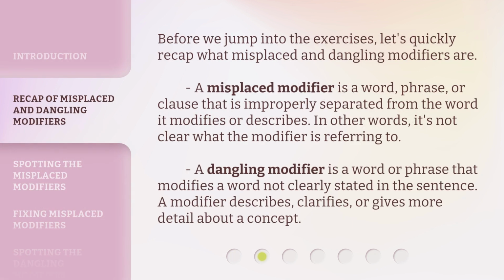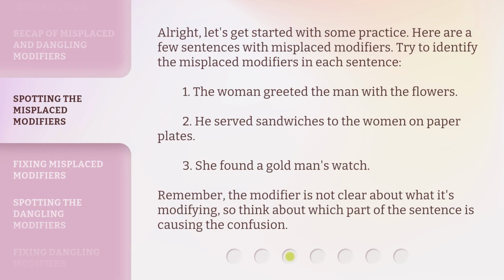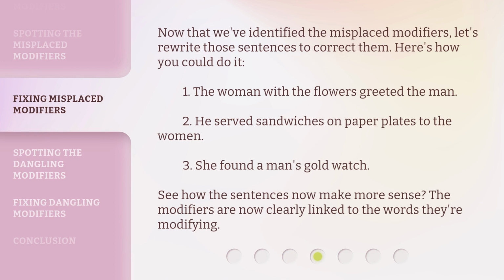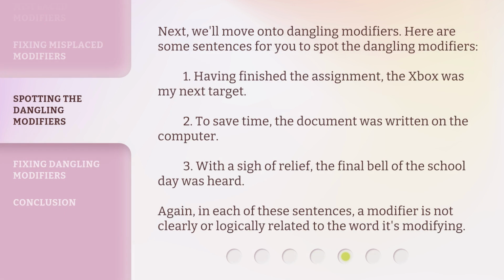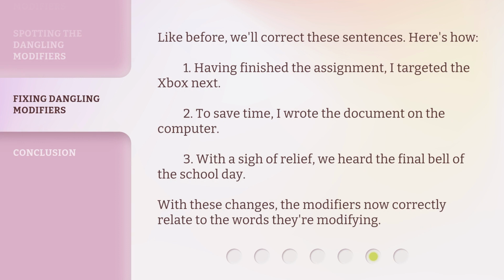Making Sense of Modifiers: Avoiding Missteps with Misplaced and Dangling Modifiers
Mastering Modifiers: Avoiding Common Mistakes • Learn how to identify and fix misplaced and dangling modifiers in your writing with this informative video tutorial. Improve your English writing and reading comprehension skills!

00:00 • Introduction - Making Sense of Modifiers: Avoiding Missteps with Misplaced and Dangling Modifiers
00:34 • Recap of Misplaced and Dangling Modifiers
01:11 • Spotting the Misplaced Modifiers
01:45 • Fixing Misplaced Modifiers
02:16 • Spotting the Dangling Modifiers
02:50 • Fixing Dangling Modifiers